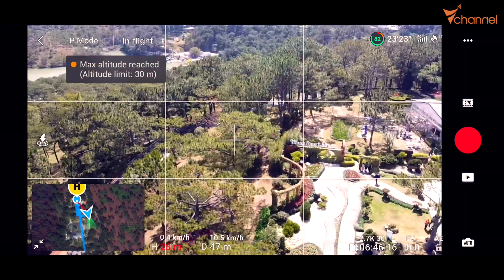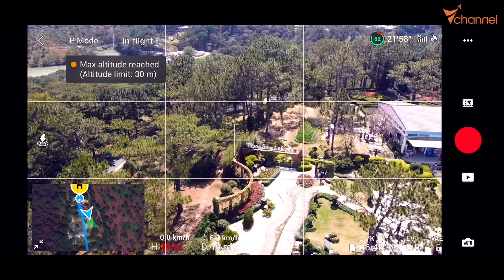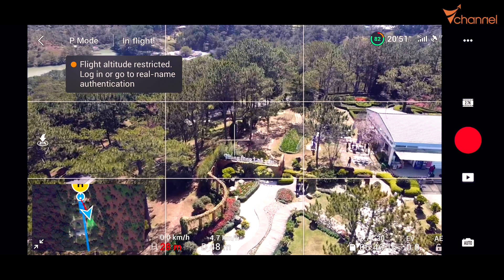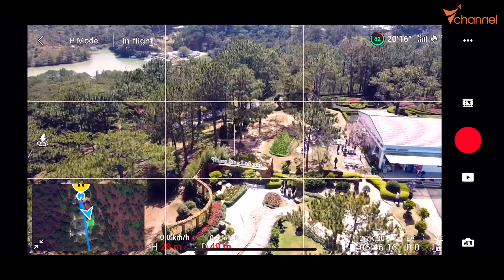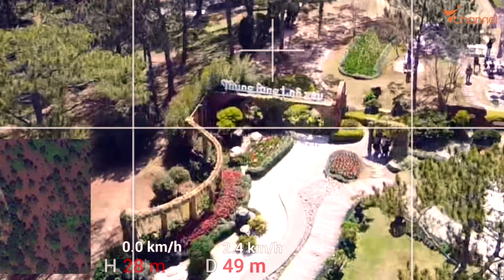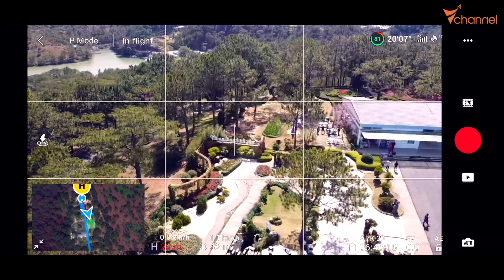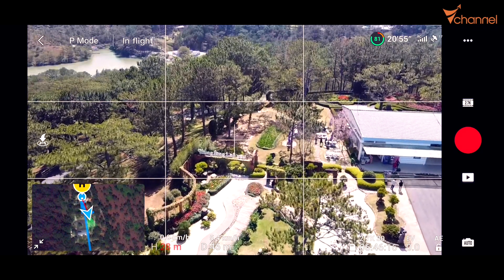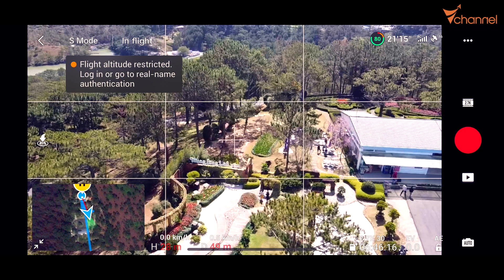✅ How to fix the LOG ON OR REAL NAME AUTHENTICATION 30M LIMIT error